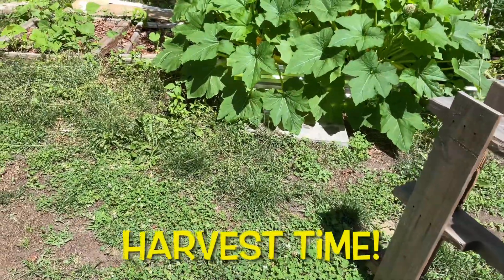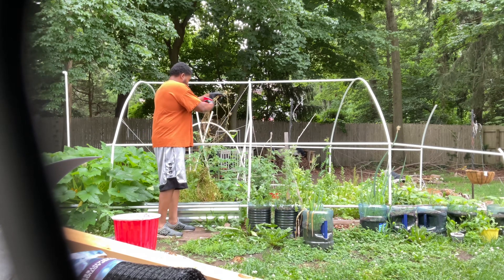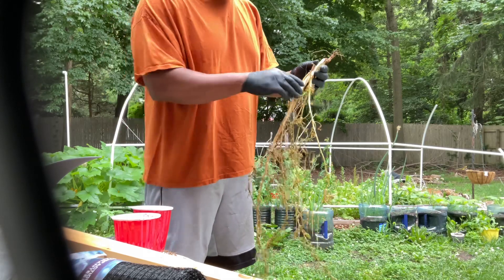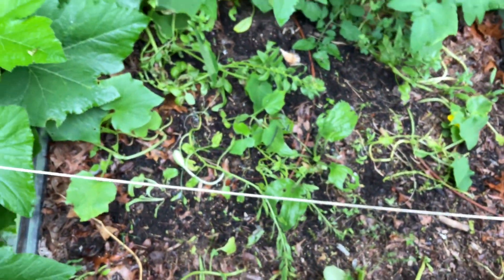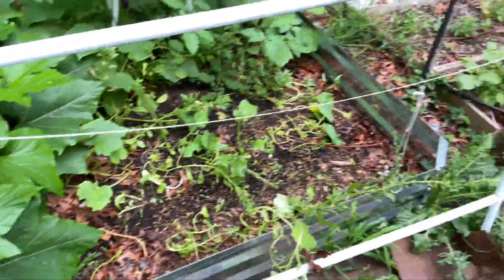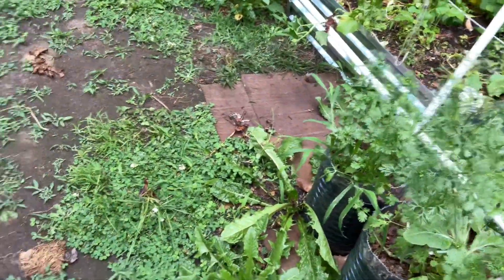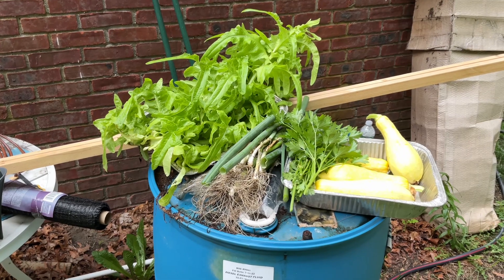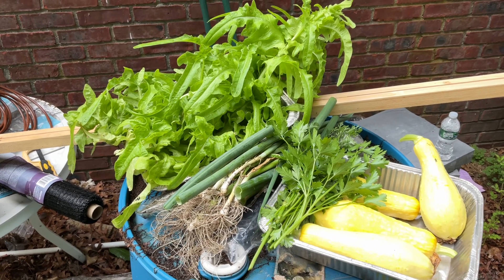Harvesting seeds, lettuce, scallion, parsley and cilantro!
July 4th I harvest some